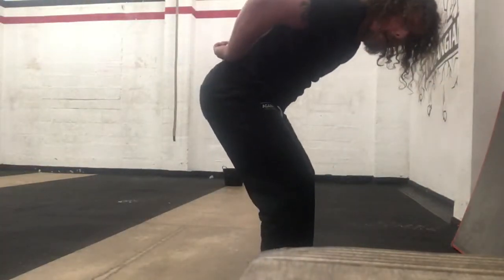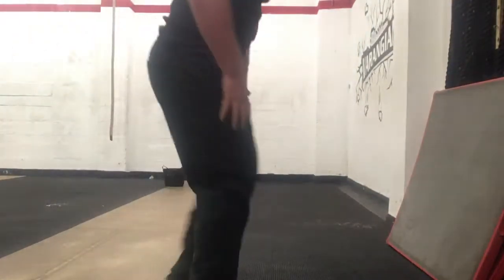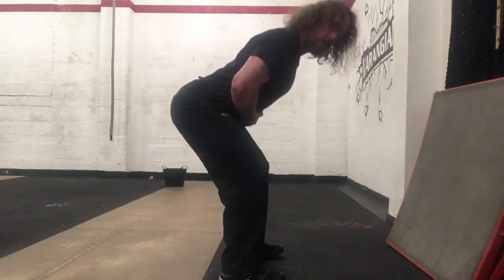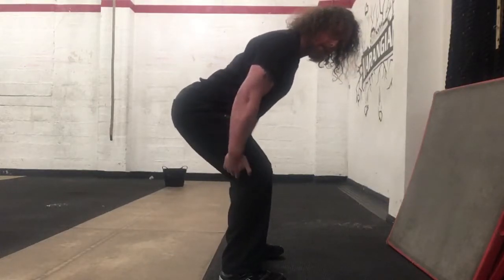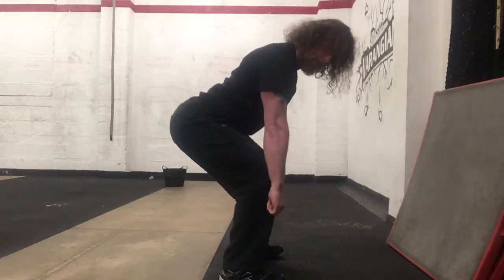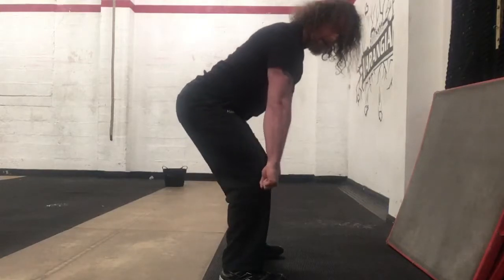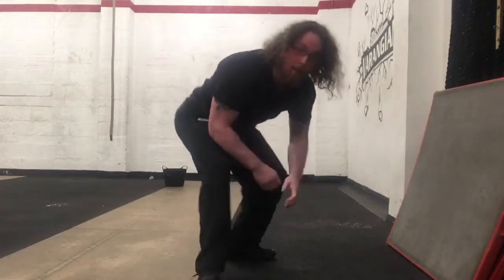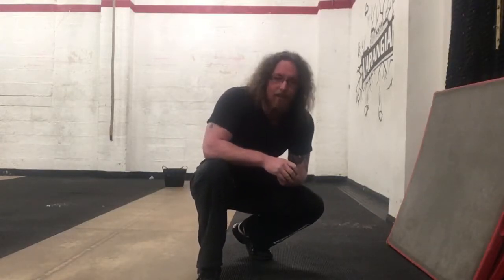==YOUR BACK IS STRAIGHT DOING YOUR DEADLIFT? COOL, YOU ARE STILL DOING IT WRONG=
If you do not feel your hamstrings when you set up for deadlifts, chances are you are just maintaining a position and standing up.

Not good enough!

You'd be surprised how strong your lower back can actually be, but over time, you're going to run in to problems.

When's the last time you analysed your technique?

Here are some things to think about.

Ask me anything!! Train to be strong and unbreakable and build habits that make you perform better at everything. If you would like to learn more about my methods you can purchase the simplistic mobility method from my website.